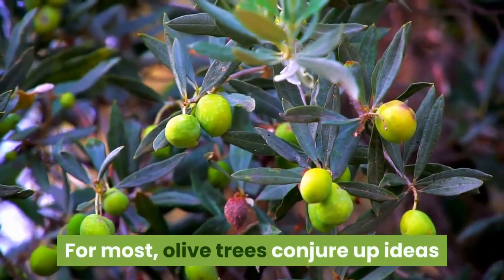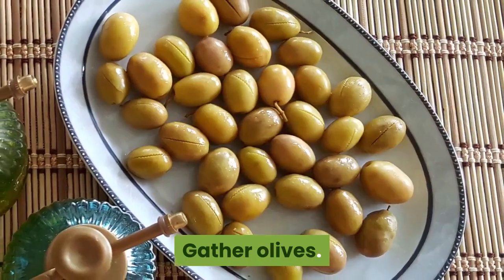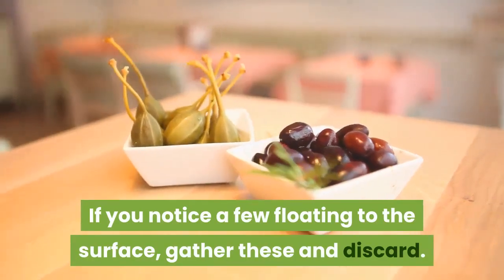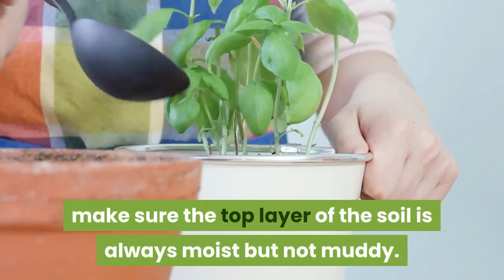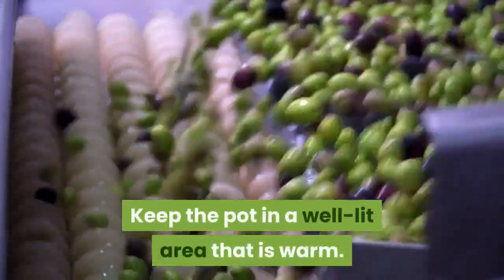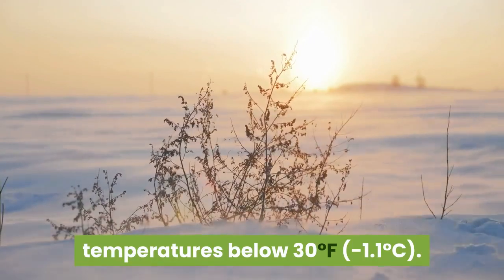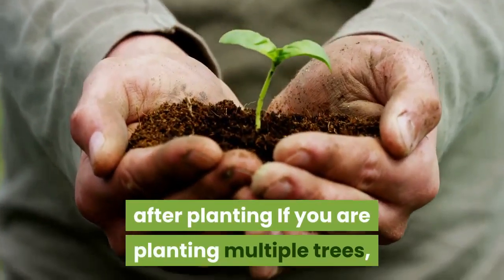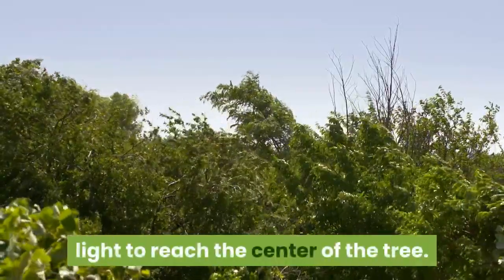How to grow Olive Trees from Pits